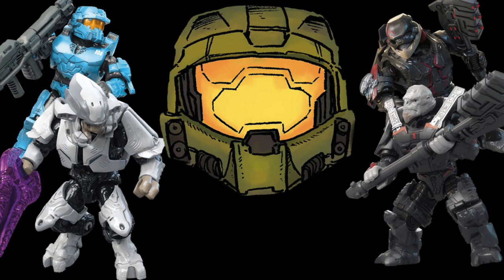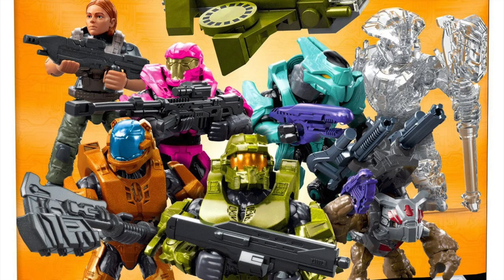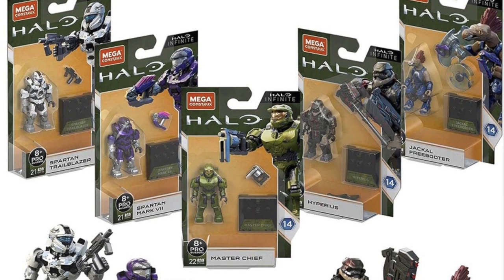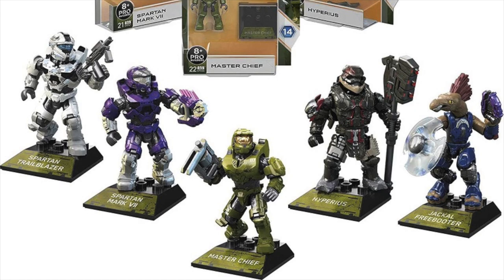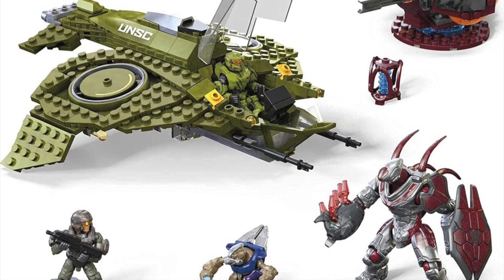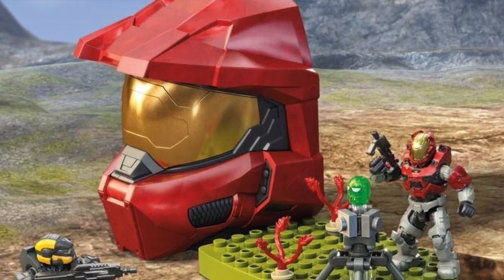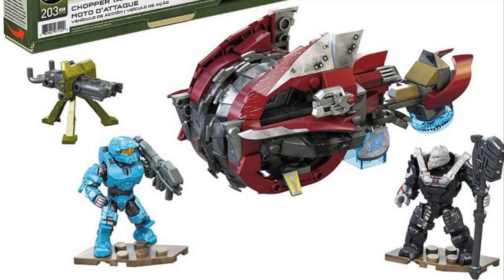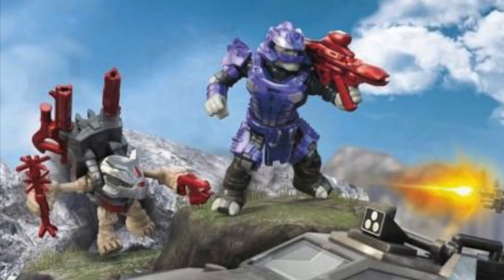Halo Mega Construx Fall 2021 Set Breakdown | Mega Construx Halo Infinite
In tonight's video, Matt takes a quick look at the Fall 2021 sets which will be releasing soon - ahead of a full breakdown episode of Builds with Blocks which will be debuting in the near future.

Which set are you most excited for?